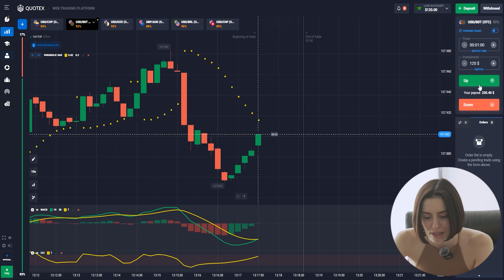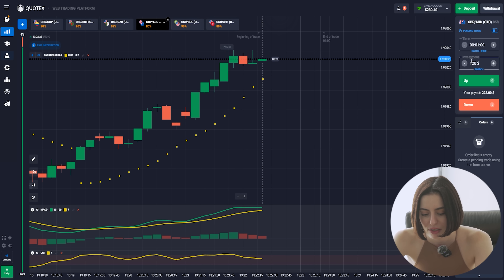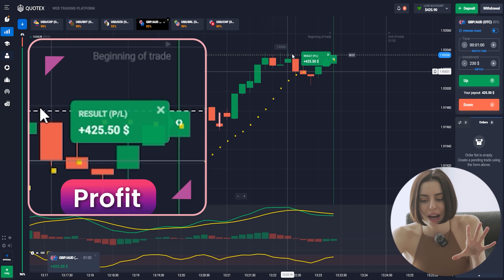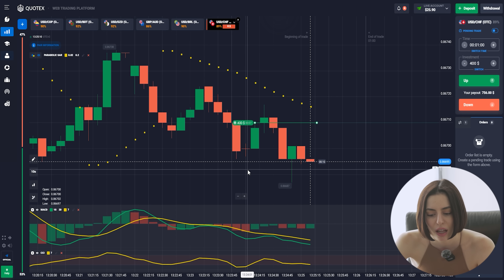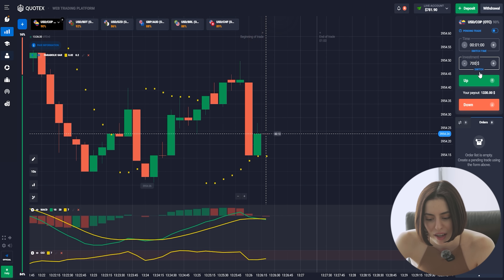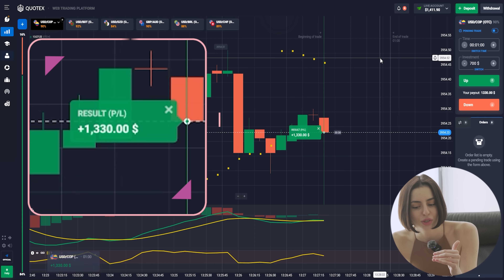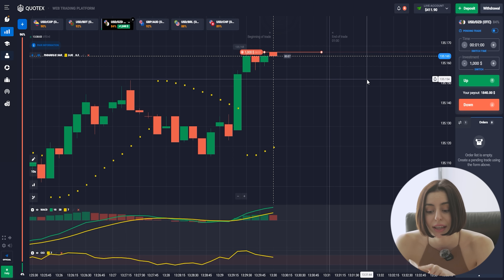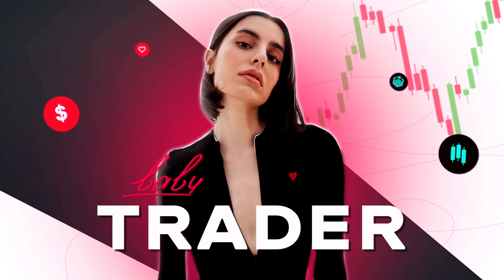👍 Binary Options Trading Is Ideal for Those Who Want a Lot of Money Fast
Dive into the world of high-earning possibilities with Baby Trader! Learn the ropes of binary options trading and master winning strategies for rapid financial growth. Whether you're a beginner or seasoned trader, our channel unlocks the secrets to successful binary options trading. Explore effective strategies, receive expert signals, and pave your way to financial freedom. Don't miss out – join Baby Trader today and turn your aspirations into achievements!

It is important to approach binary options trading responsibly as it can be risky. Please note that Quotex cannot be held responsible for your results. Make sure that Quotex is operating legally in your country.

⏱Timestamps:
00:00 - Welcome to The Baby Trader Channel
00:11 - Daily Free Quotex Signals On My Telegram
00:30 - Introduction
00:41 - Setting Up Today's Quotex Strategy
02:04 - First Quotex Live Trading Round
02:41 - Second Quotex Trading Round
03:33 - Third Quotex Live Trading Round
04:32 - Fourth Quotex Trading Round
05:36 - Final Trades for Today
06:34 - Conclusion

binary options tips
best binary options strategy
binary options trading robot
binary options